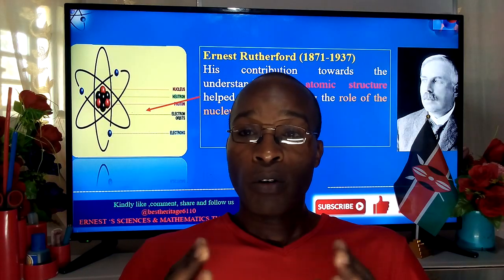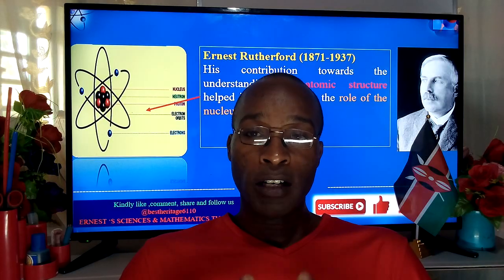AN OVERVIEW ON QUANTUM MECHANICS